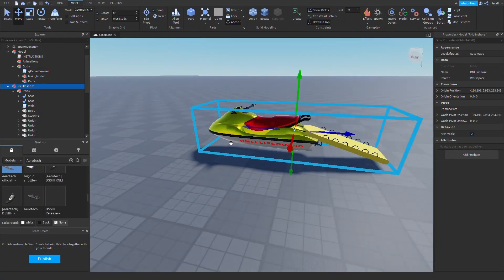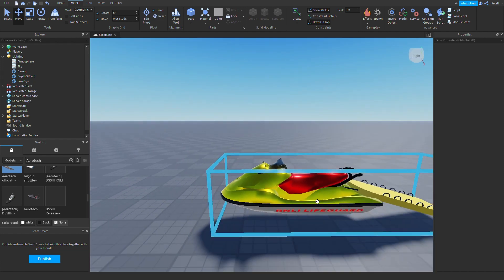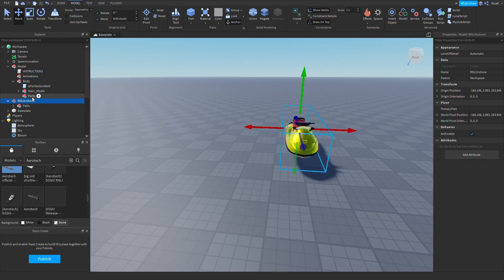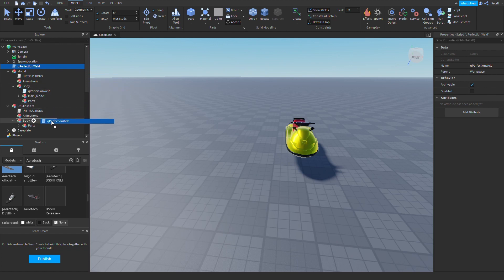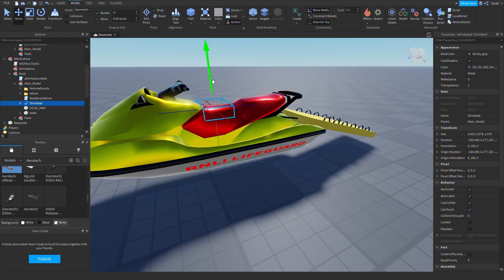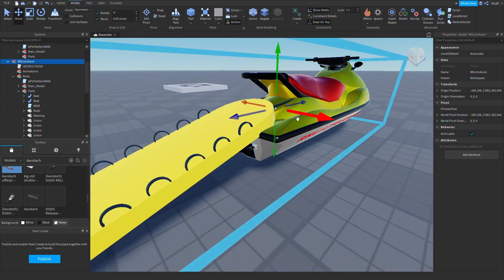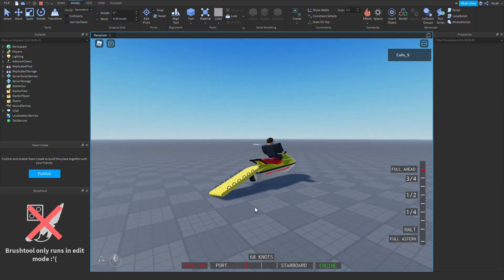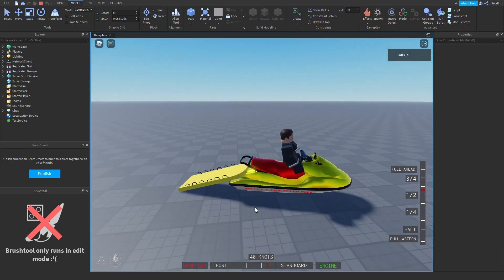How to add Aerotech to a boat in Roblox (BOAT SYSTEM)